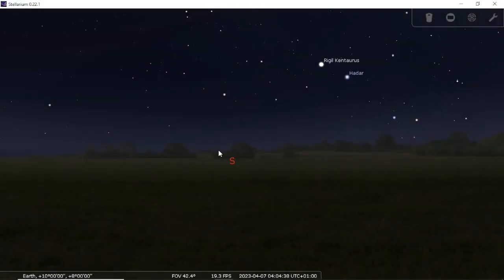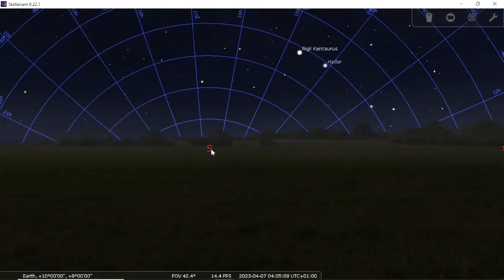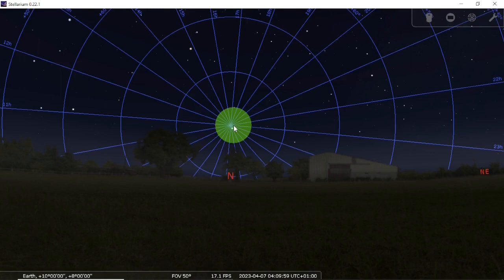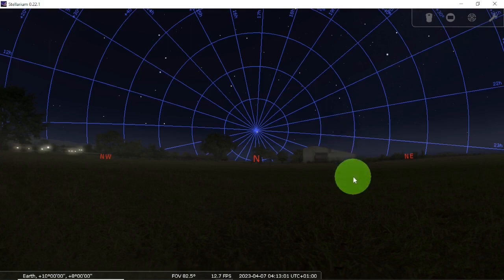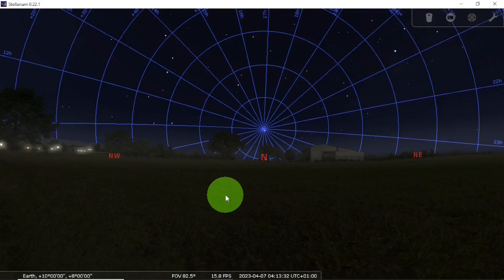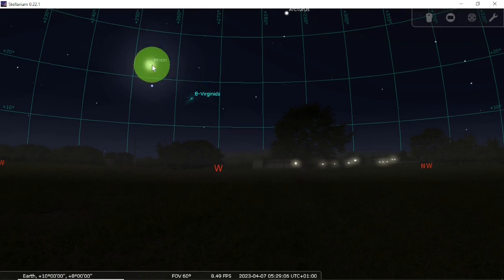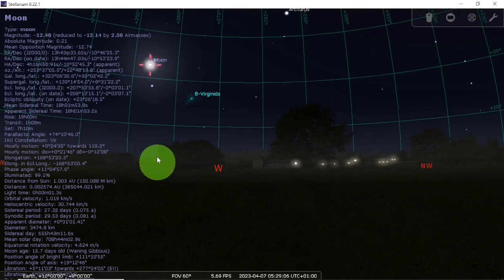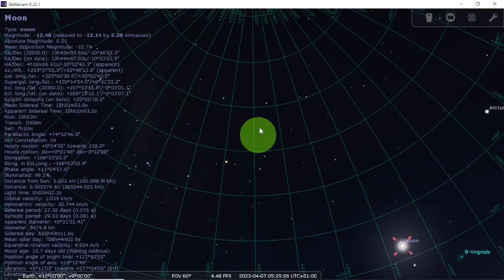Lesson 8 Understanding Coordinate Systems in Stellarium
Lesson 8 of our video series on Stellarium taught viewers how to use the coordinates systems in Stellarium. I explained the basics of both the equatorial coordinate system and the Azumuthal Coordinate system. I concluded by referring viewers to see a lecture on the Coordinate system by Dr. Michael Fiason via this